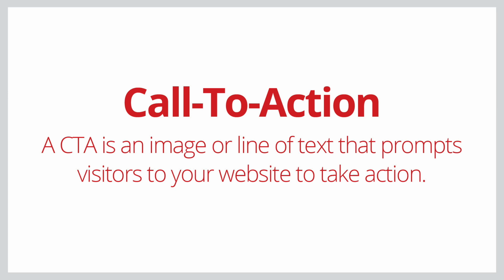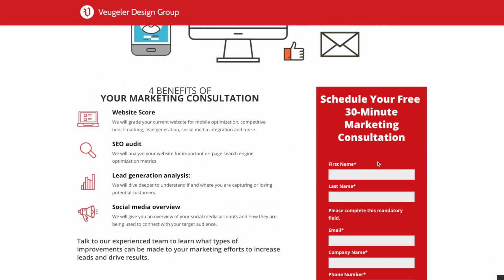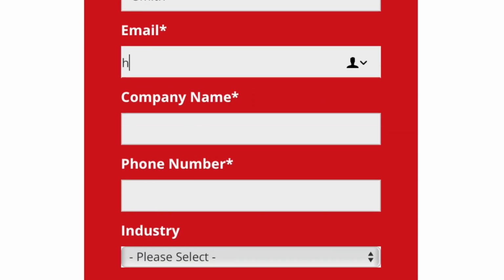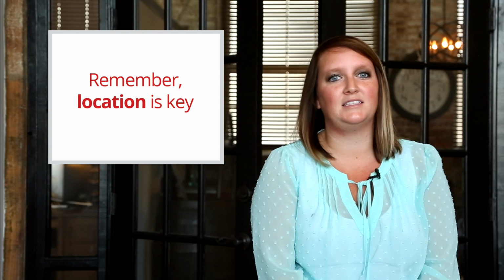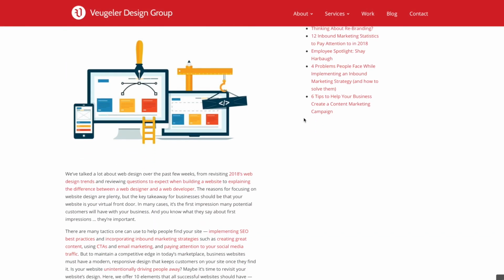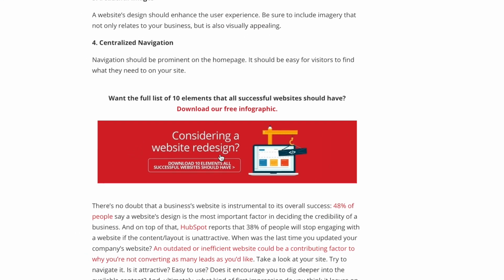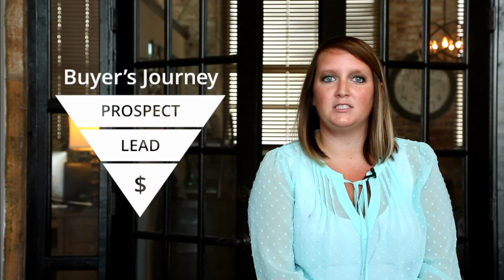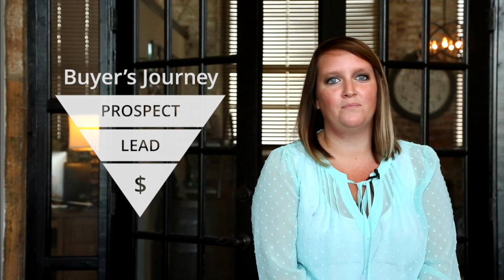Why CTA's are Important for your Website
Natalie with Veugeler Design Group discusses why it is important to have CTA's on your website.